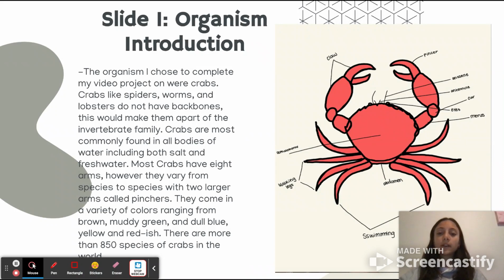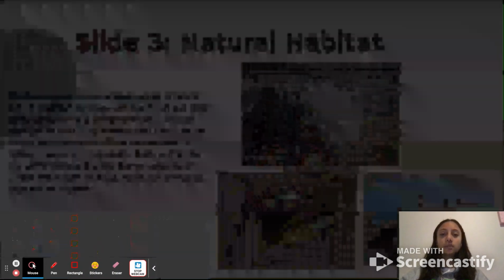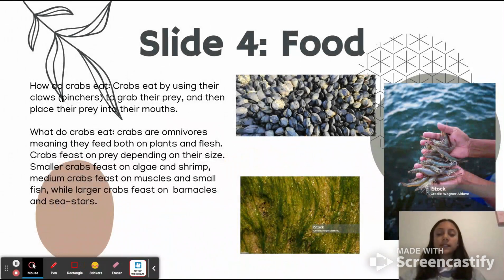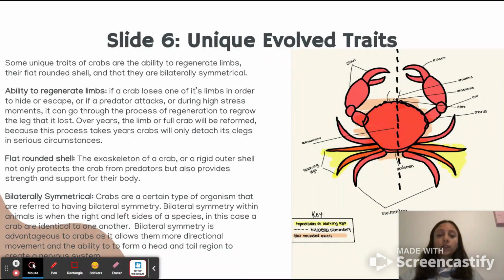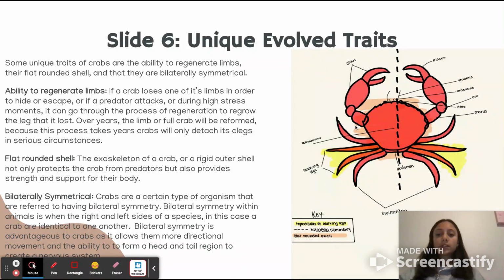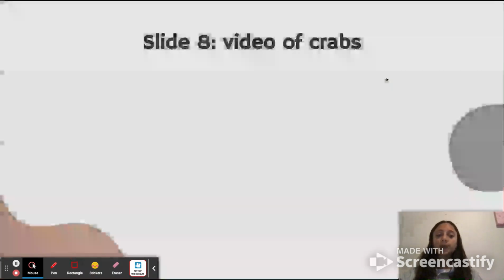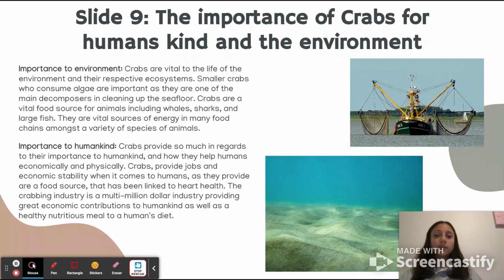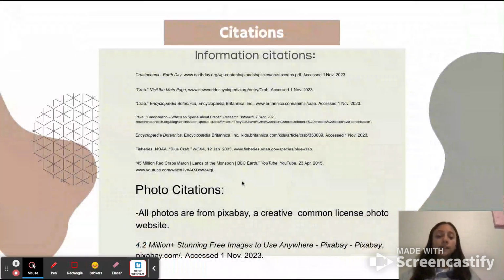Biology 107 Lab Assignment - Google Slides